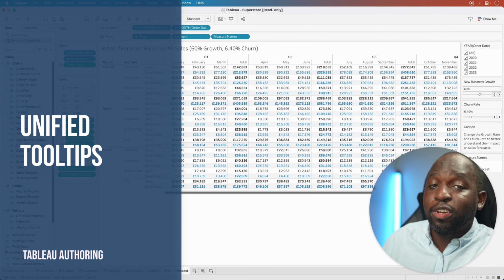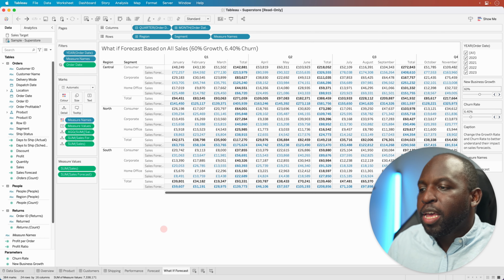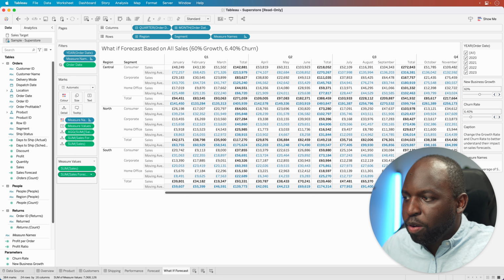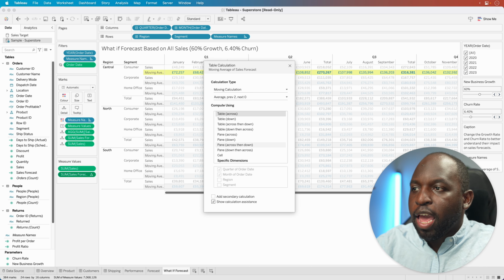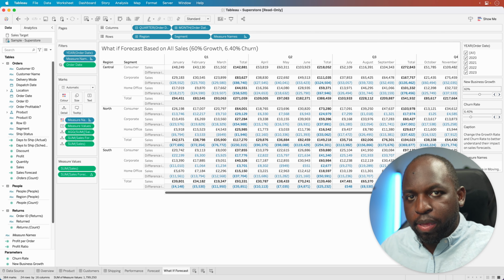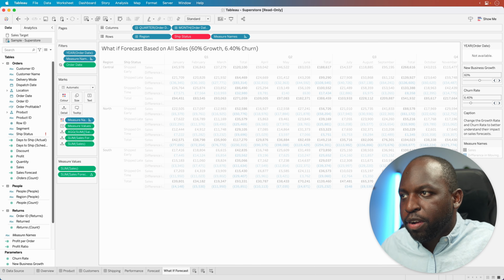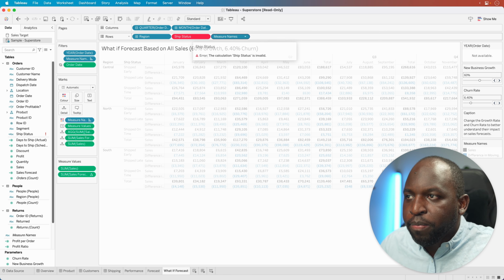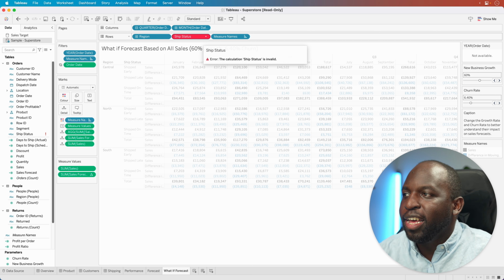Unified Tooltips in Tableau Desktop & Web Edit | New in Tableau 2023.2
Unified Tooltips combine up to six previous tooltips into one that prioritizes information based on relevance. Get the field name, table calc details, and field comments in a single place. Any error messages or filter information now displays in the same tooltip. This unified tooltip is available for pills on all shelves.

Timestamps
0:00 Intro
0:19 How Unified Tooltips Work in Tableau
1:20 Displaying Errors
2:13 Other examples